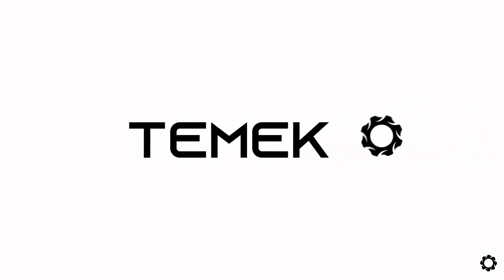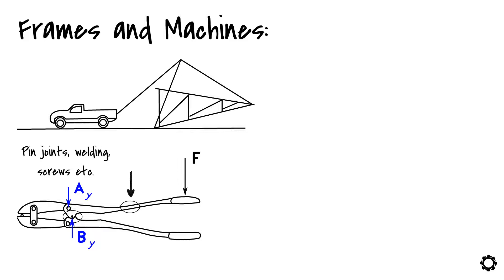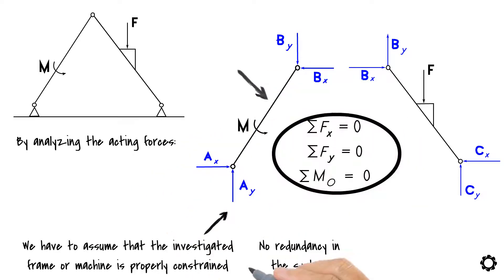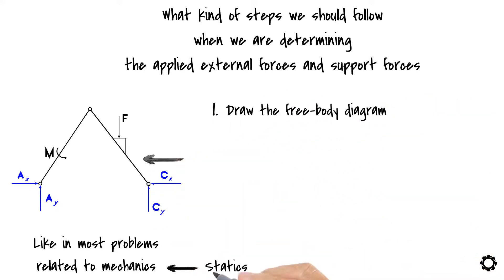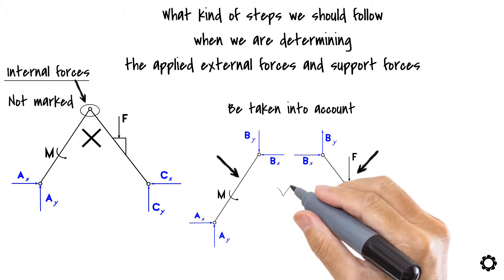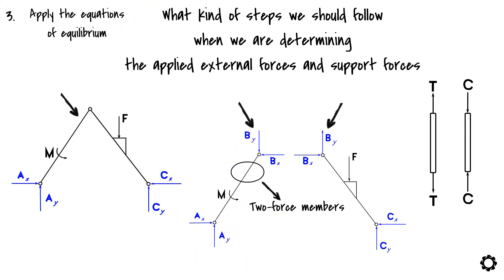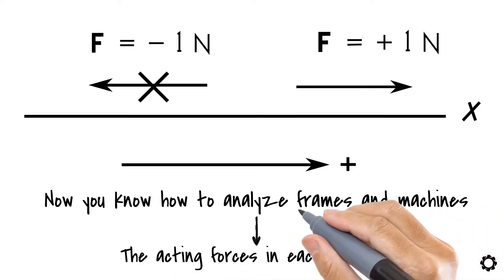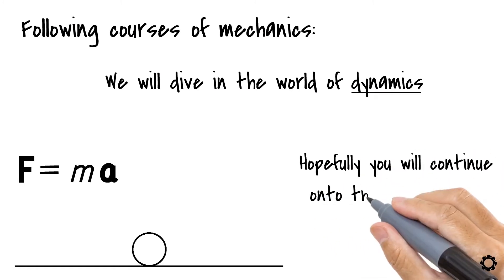Frames and Machines | Simulations | Mechanics | Mechanical Engineering | LUT University